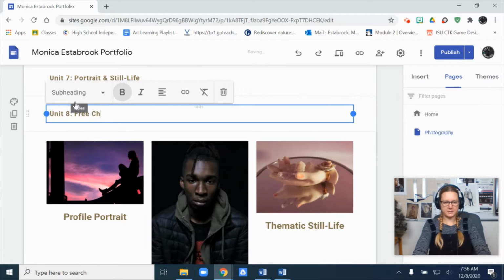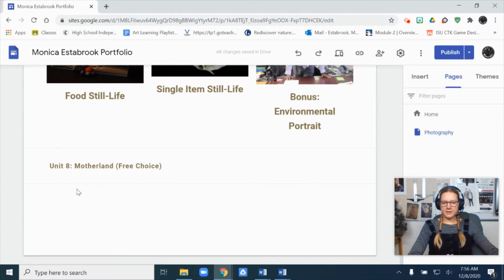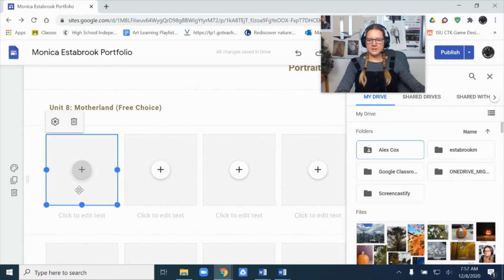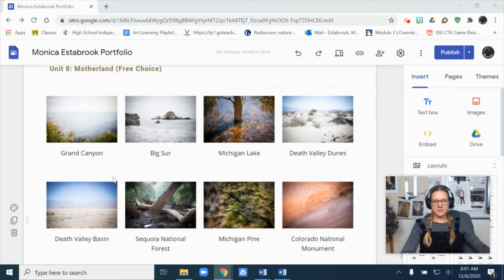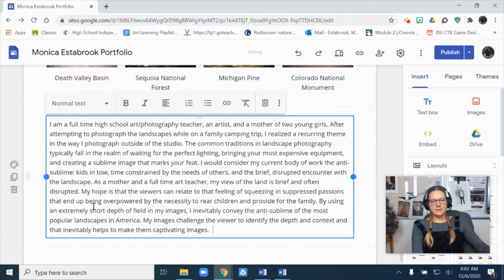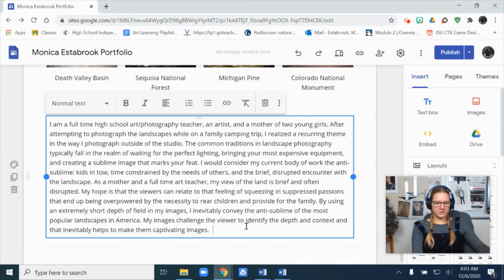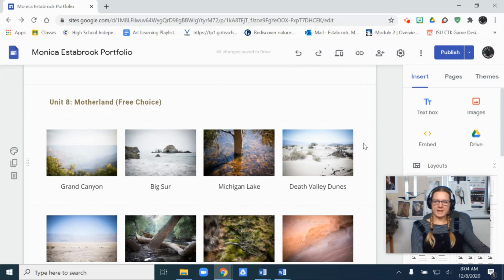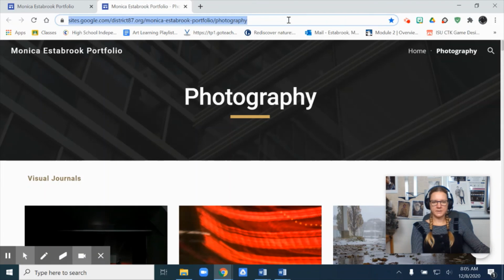Unit 8: Free Choice, Lesson 3 - Present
In this video, artist/educator Monica Estabrook shares with students how to present the final free choice unit.